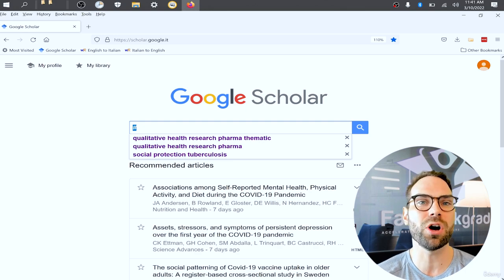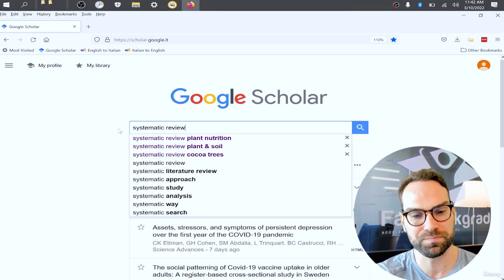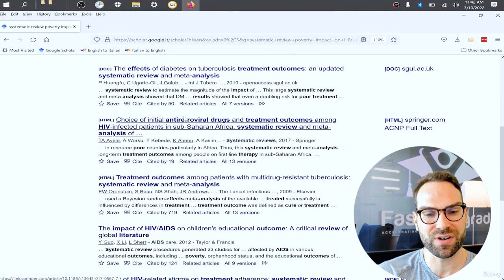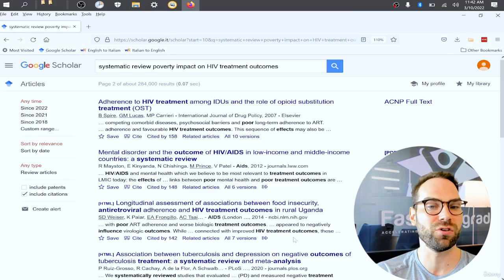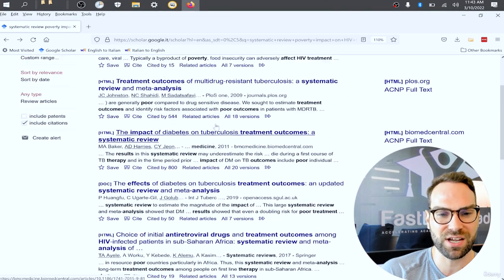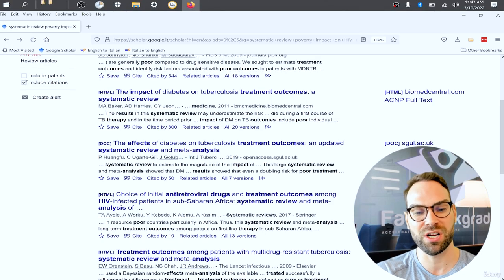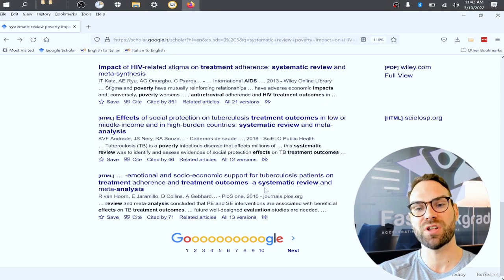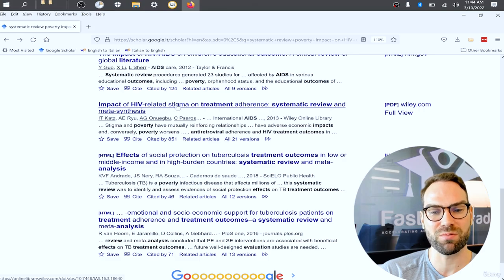4 Finding Your Nearest Neighbour Paper